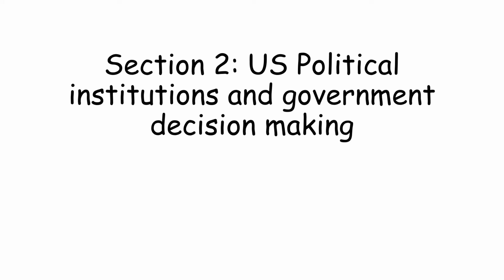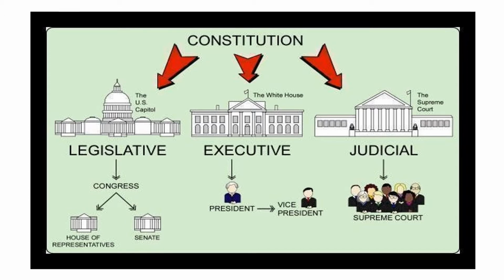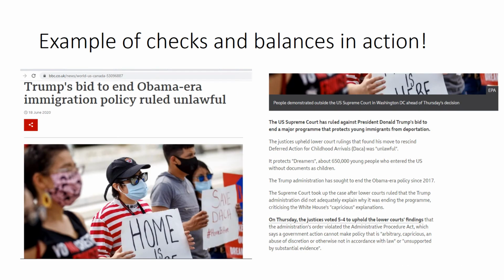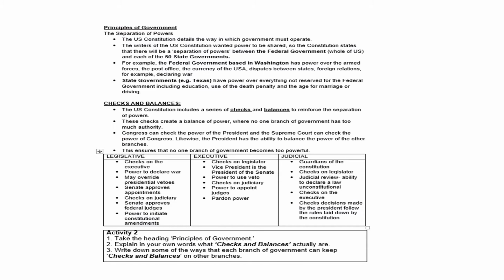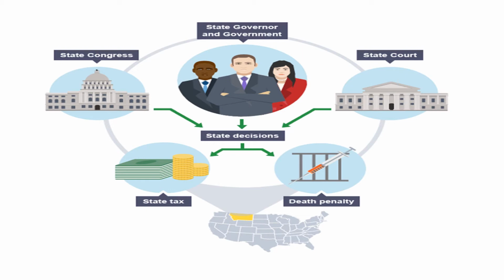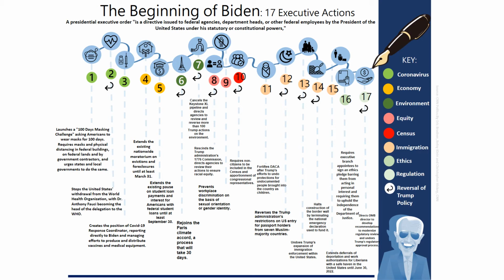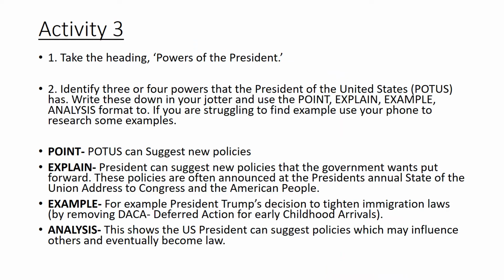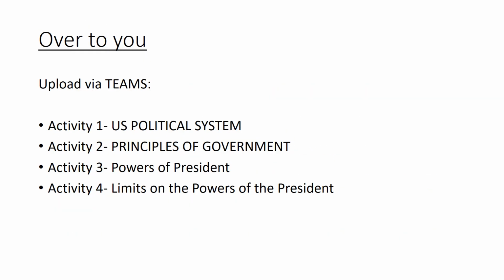Section 2 US political system